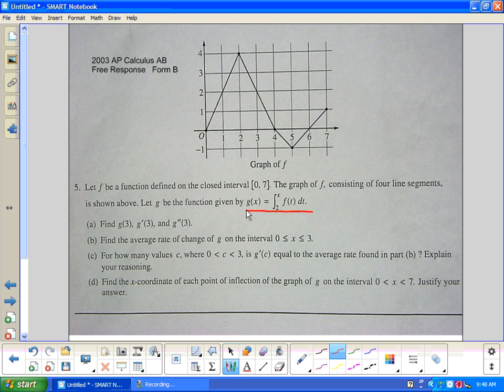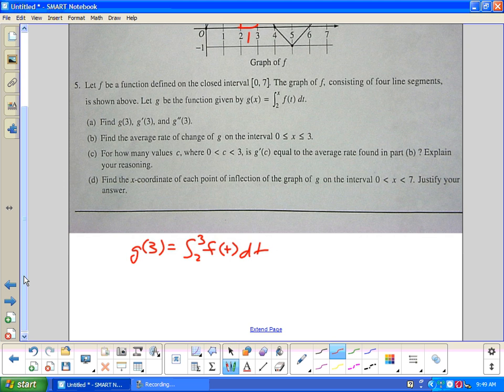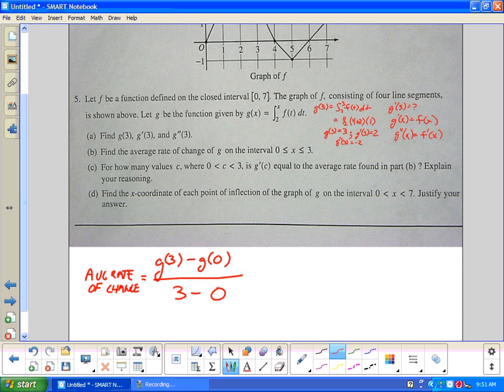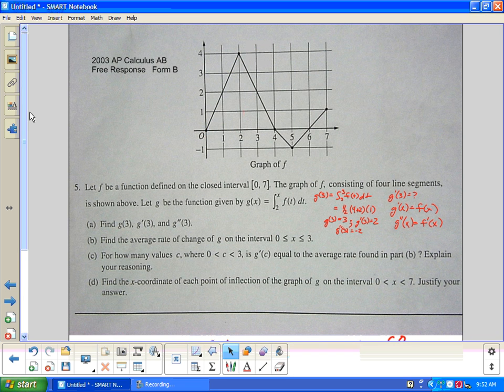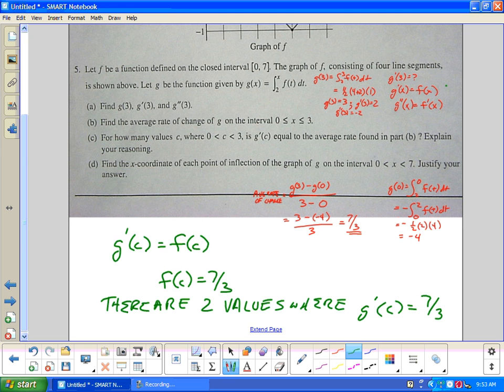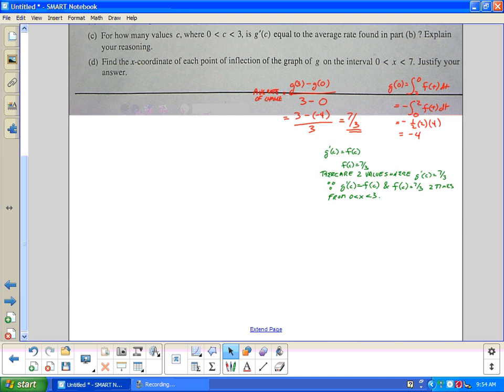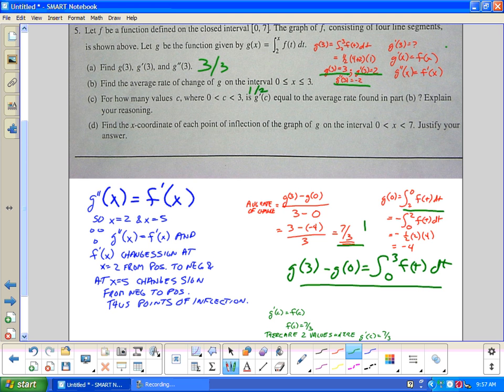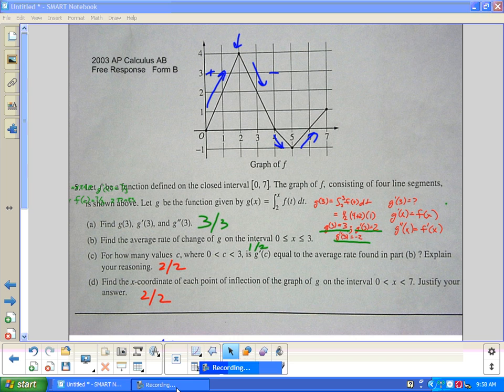2003 AP Calculus Free response form B #5 -- Juda math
2003 AP Calculus Free response form B #5
Worked problem and then scored